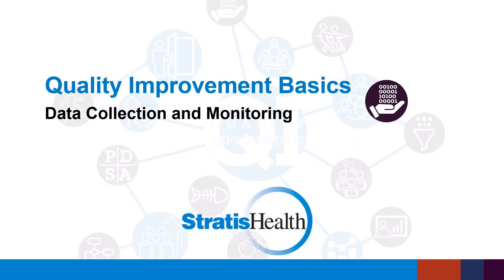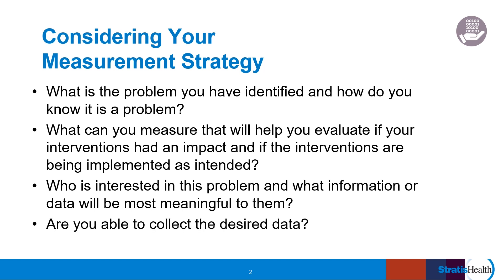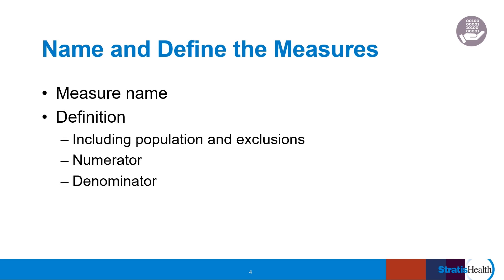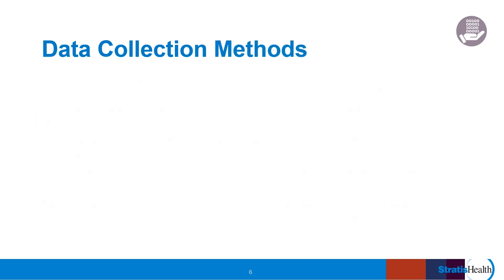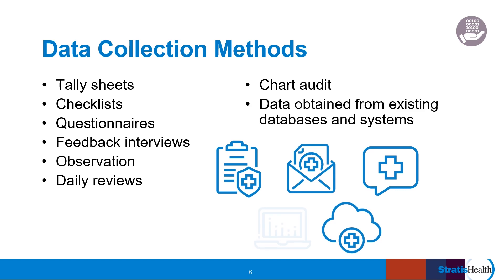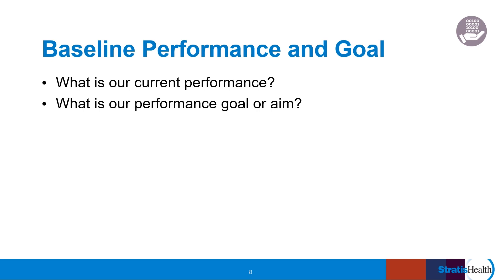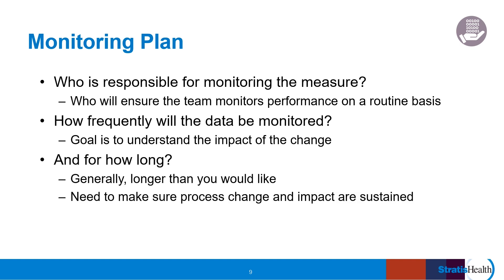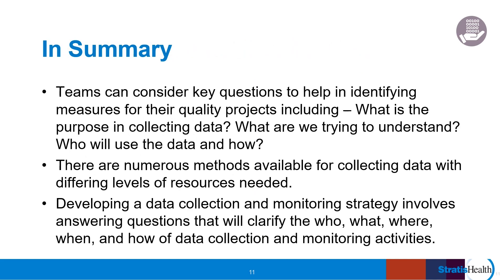QI Basics: Data to Support QI - Data Collection and Monitoring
This module discusses data collection method options, what questions to ask to determine appropriate measures for a quality project, and how to develop a data collection and monitoring plan.